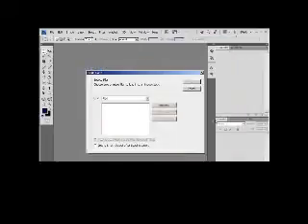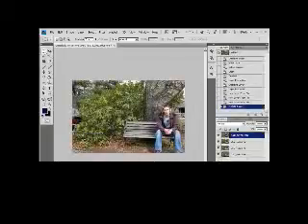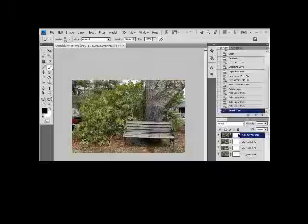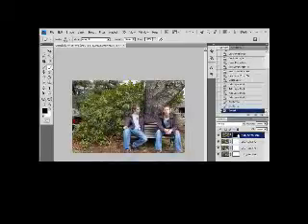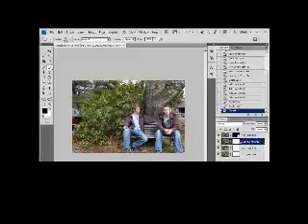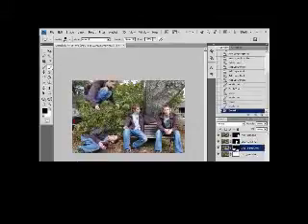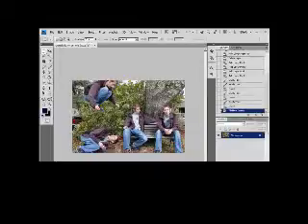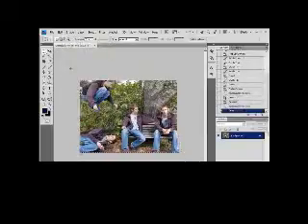How to Make Multiplicity Photo-Multiplicity Photography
Automotive undefined